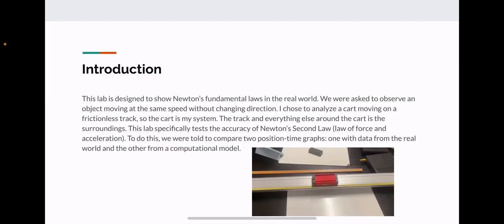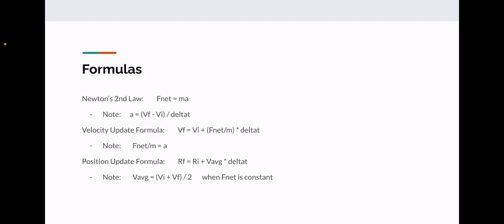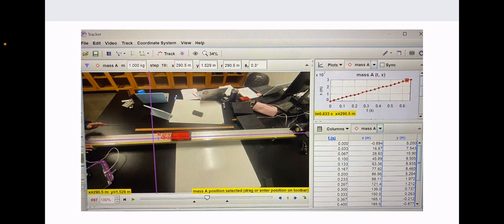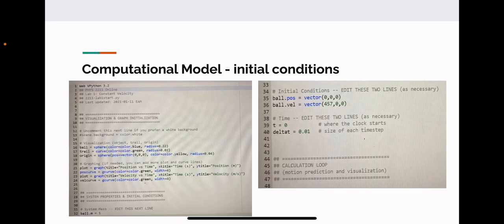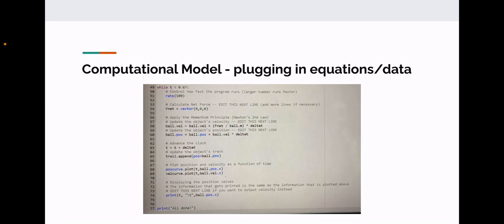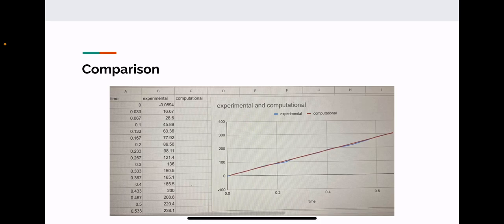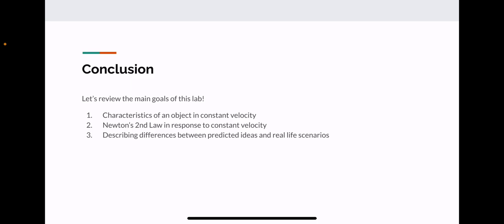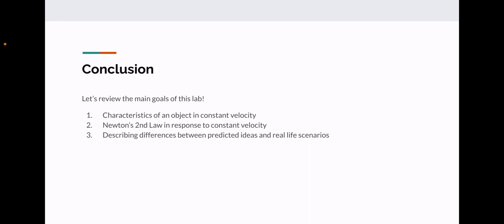Phys 2211 - Lab 1: Constant Velocity